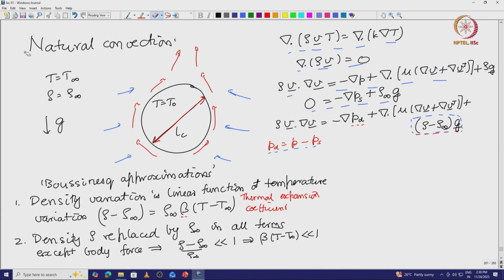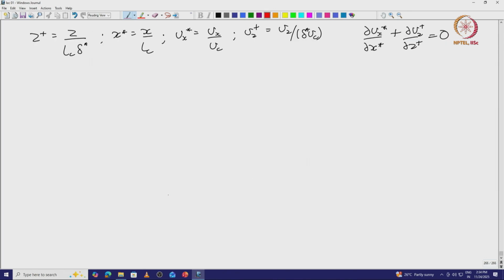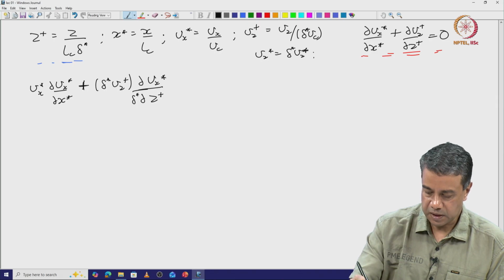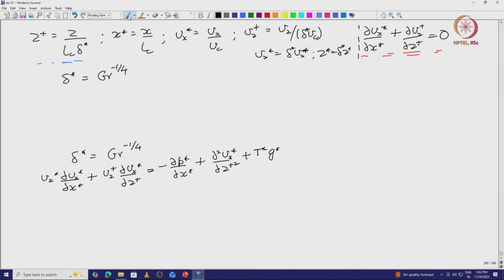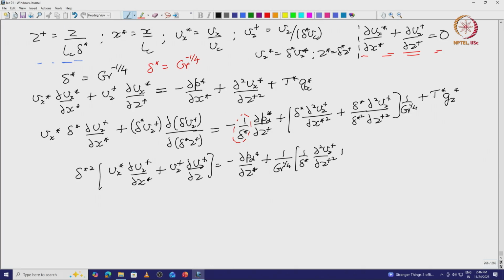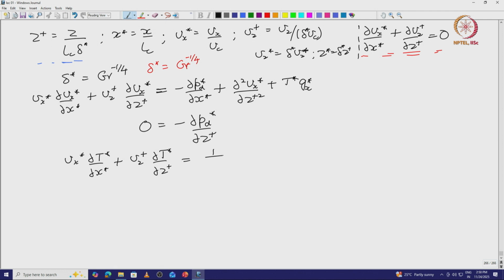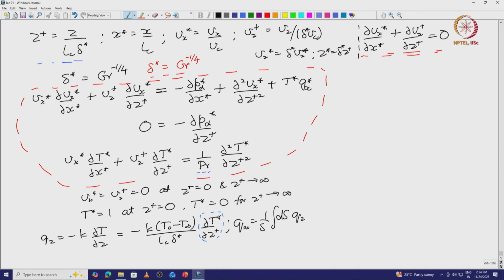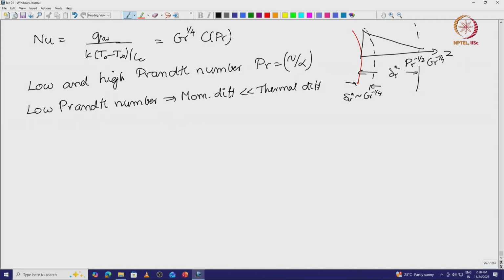Lec 59 Natural convection: High Grashof number, low Peclet number.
Natural convection. Buoyancy. Grashof number. Peclet number. Nusselt number.